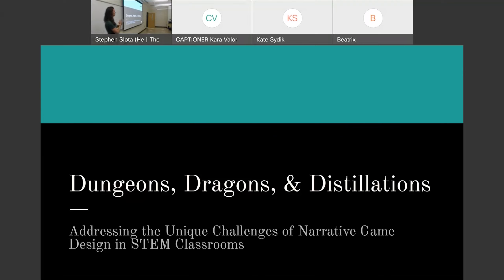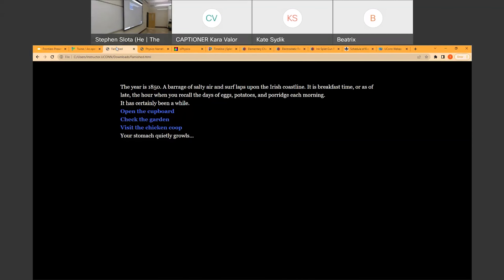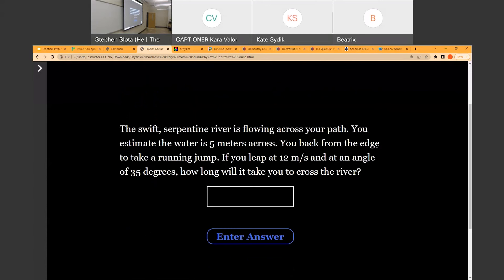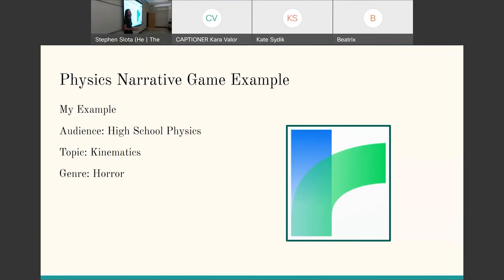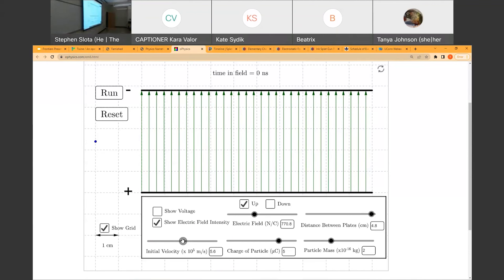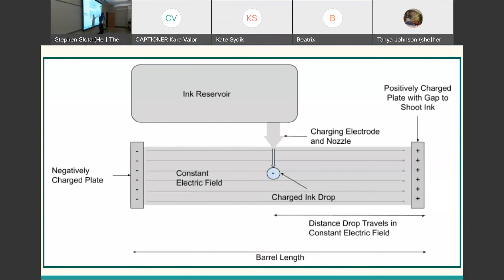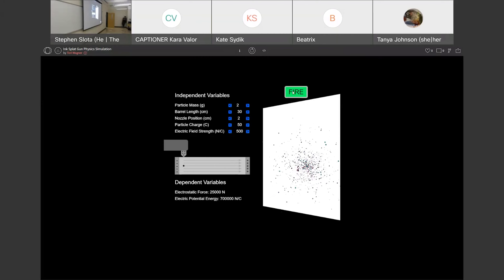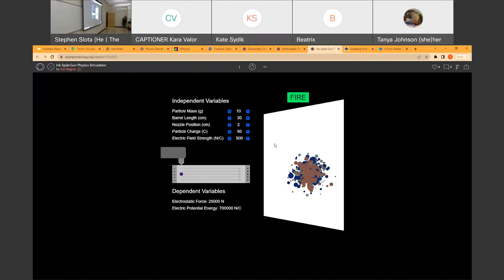Frontiers in Playful Learning (2022) - Dungeons, Dragons, & Distillations (Tori Wagner)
Presentation titled Dungeons, Dragons, & Distillations: Addressing the Unique Challenges of Narrative Game Design in STEM Classrooms for the Frontiers in Playful Learning (2022) conference delivered by Tori Wagner on 1 June 2022 at the University of Connecticut (ITE Room 119).